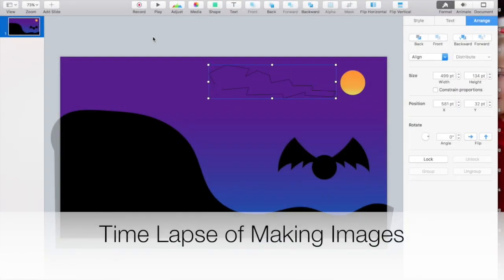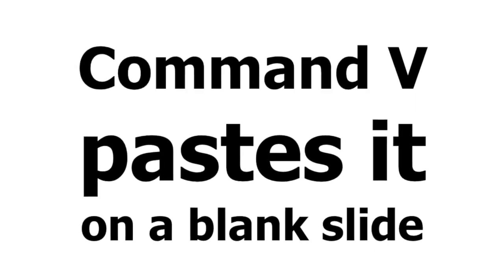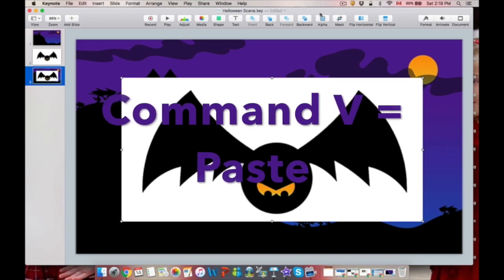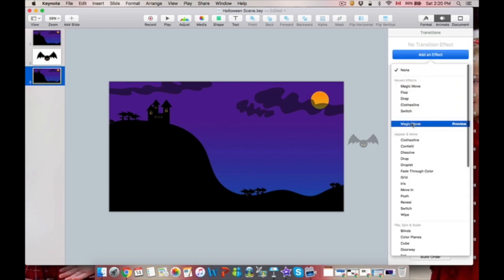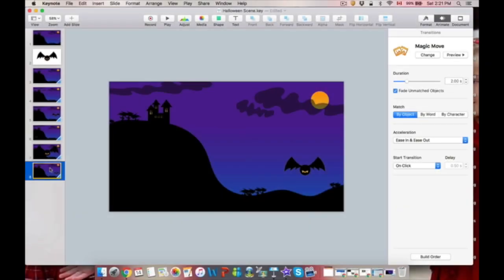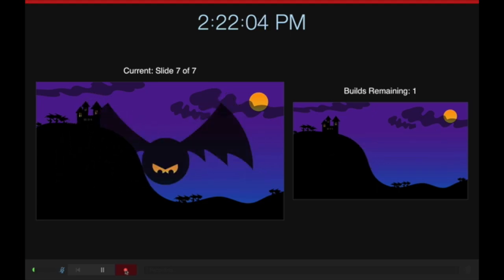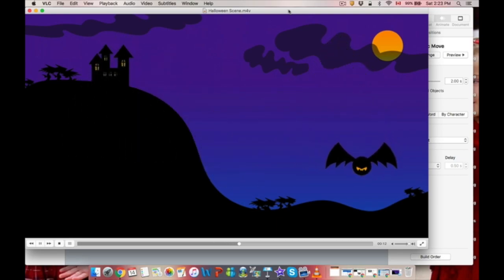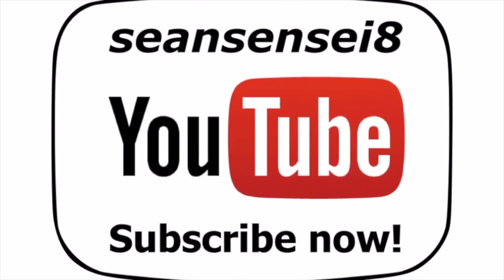Superfast, Supereasy Animation with Keynote Using Magic Move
Just in time for Halloween! This tutorial shows how to make a simple "flying bat" animation using Magic Move transition. Use it with your students as the foundation for more ambitious projects or as a fun way to become familiar with the basic features of Keynote animations and transitions.